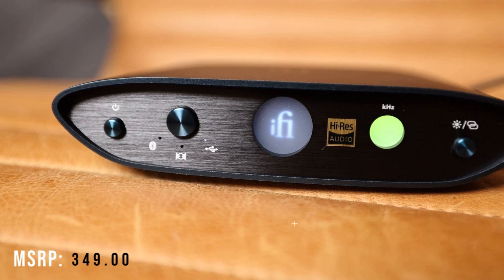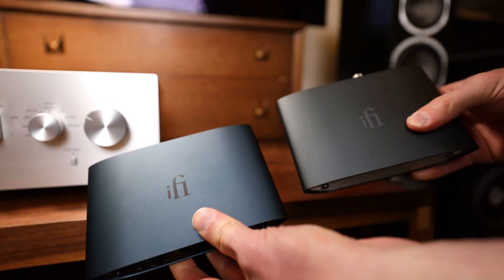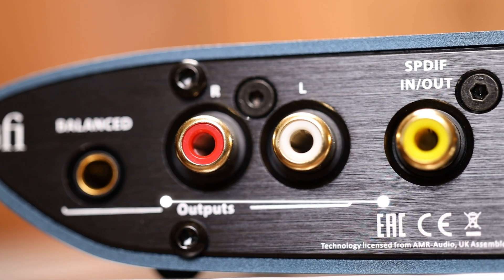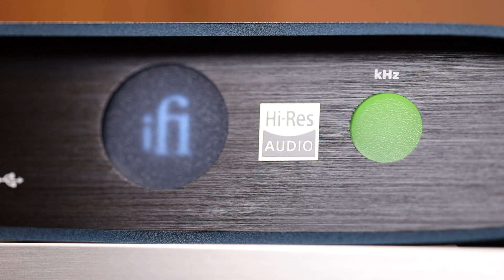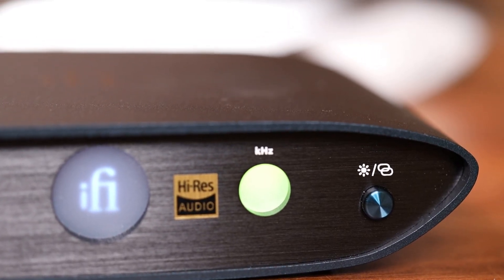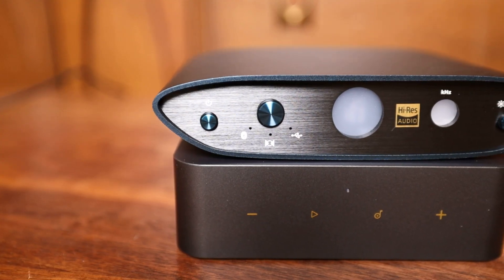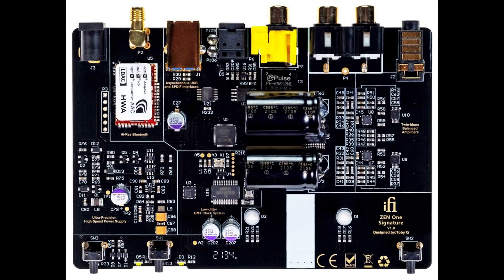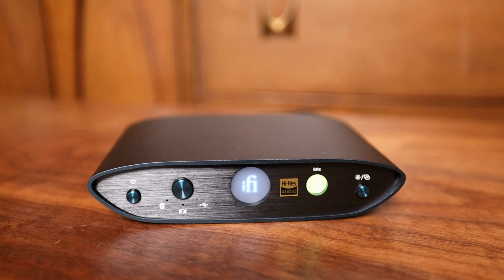iFi Zen One Signature Review - DACs Matter! / But How Much?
for premium wireless for as little as $15 a month.

⬇️ to see everything else!

► SHOP The BLUESOUND NODE
▹▹ Bluesound Node

► SHOP WiiM
▹▹ WiiM Mini
▹▹ WiiM Pro
▹▹ WiiM Remote

► IFI External Phono Preamp

►SPEAKERS - KLH Kendall

Today I will review the iFi ZEN One Signature, a $349 Universal DAC. This all in one solution includes Bluetooth 5.1, USB, Coaxial and Optical ports, an XMOS 16-core chipset, and a lot more. This is an excellent universal DAC for the price in my opinion, and I was pleased with the performance. Consider checking it out if you are in the market for a versatile DAC.